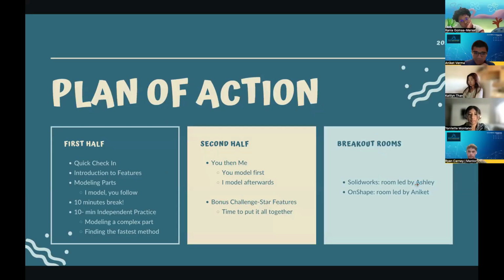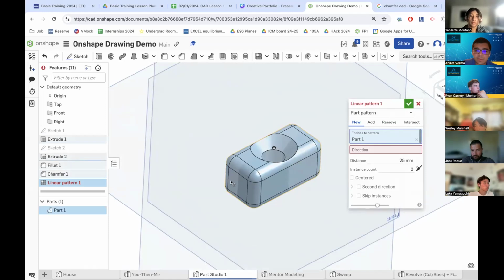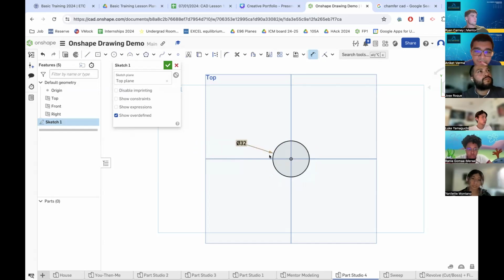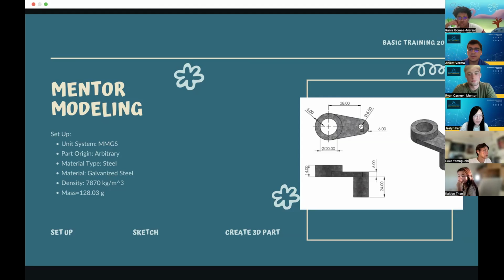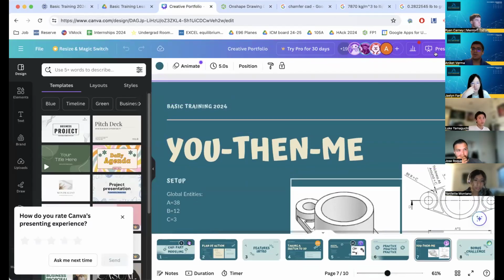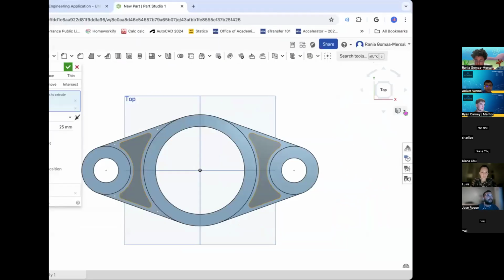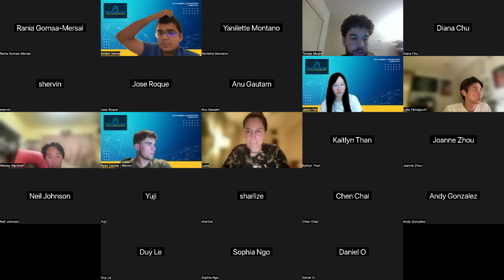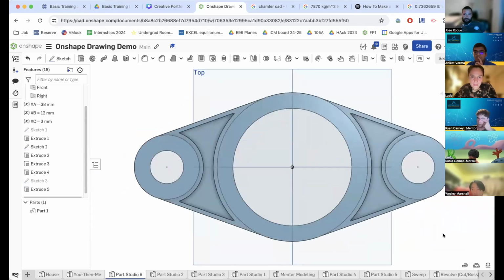(Onshape) Computer Aided Design (CAD) Workshop 2: Complex Modeling